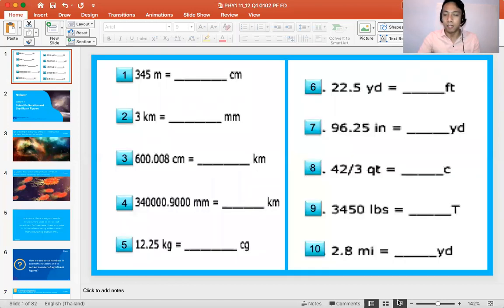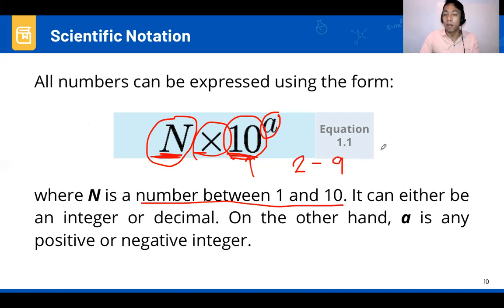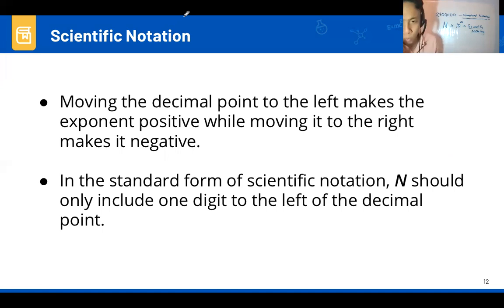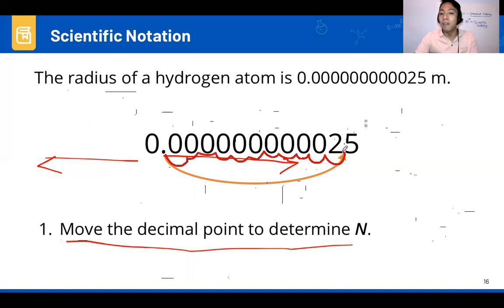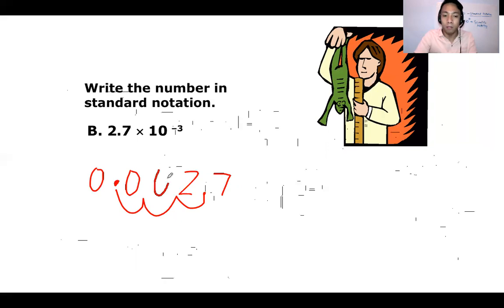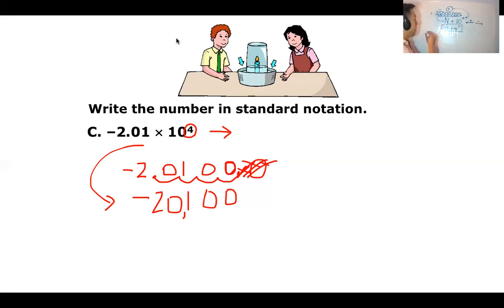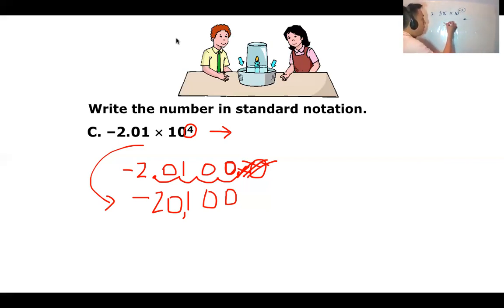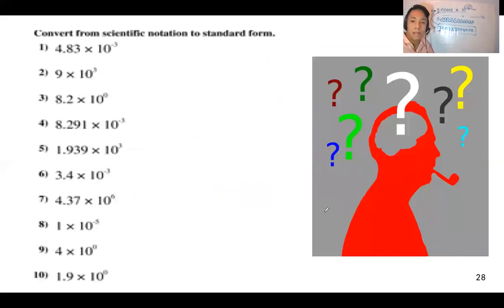Scientific notation (part 1) - Physics 1